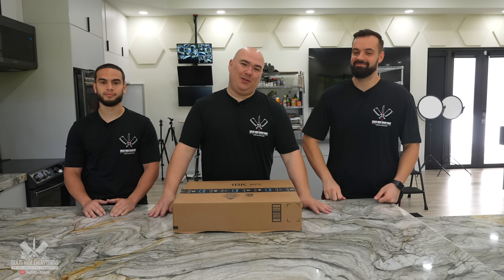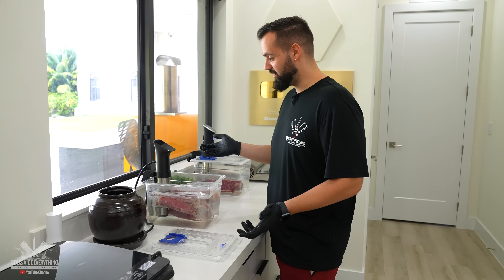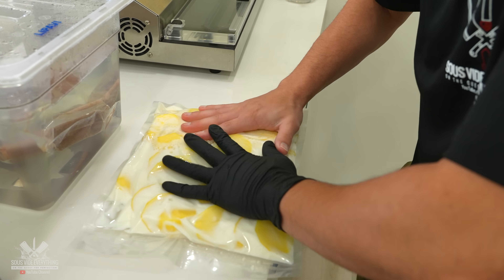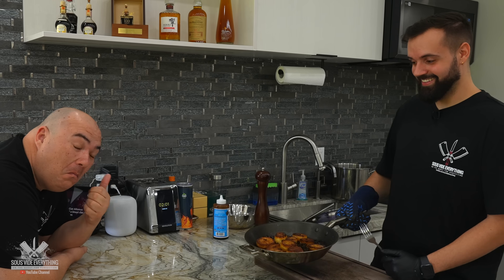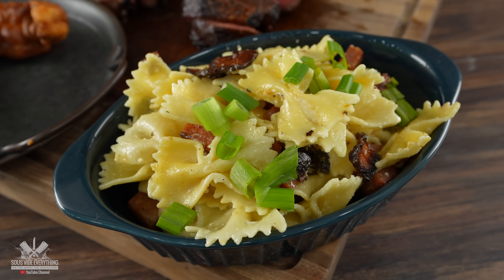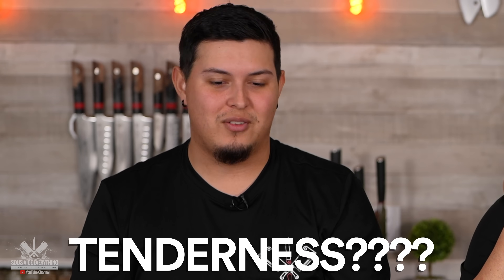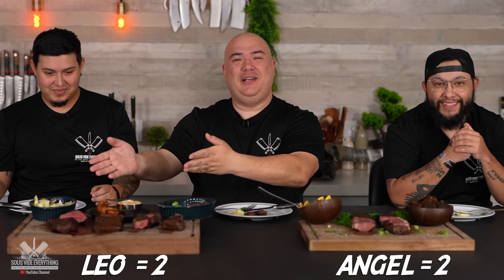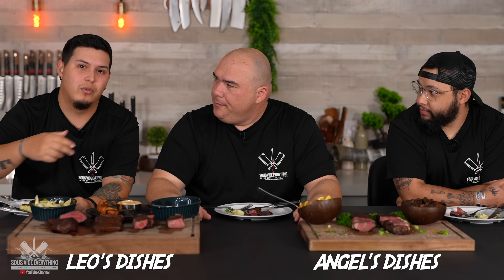Steak Fight: The Winner Faces YOU!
It's time for the ultimate steak showdown! Our top steak judges are going head-to-head to see who can cook the best steak. The winner will face off against one of you, so don't miss your chance to compete.

* SVE MERCH *
* MAIL TIME Want to send something?
13876 SW 56th Street (№128)

* EVERYTHING I USE in one LINK *

* VIDEO EQUIPMENT *
Main Camera